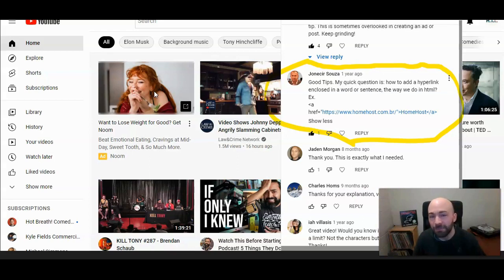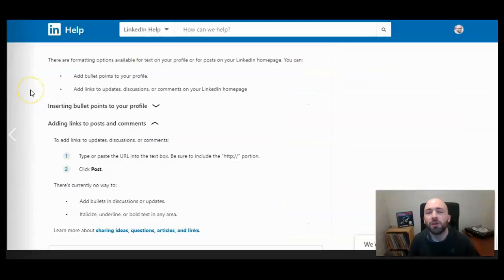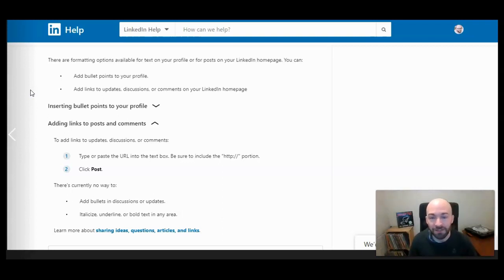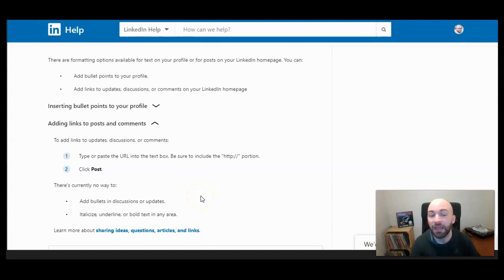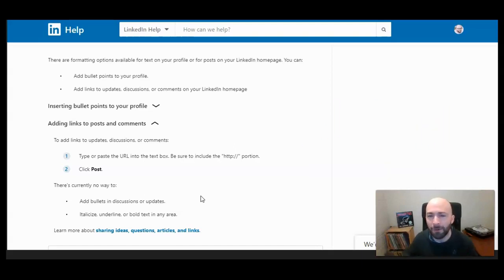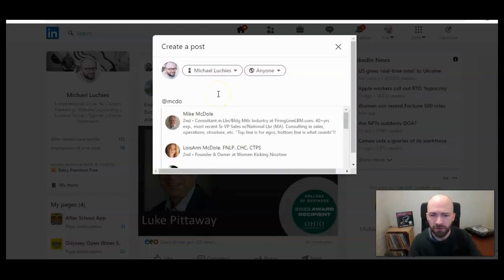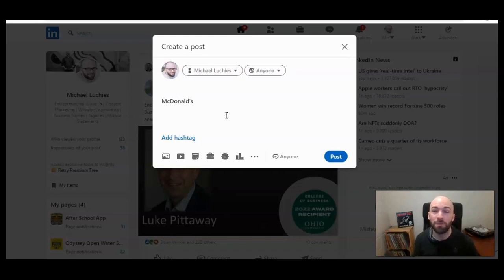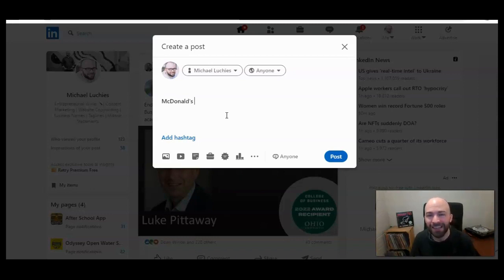How to Hyperlink Text in LinkedIn Posts 2022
We received a question from the HTL Community about how to hyperlink words in posts like you can with HTML code. The short answer is, you can't. However, there are things you can do. Here is what you can do in a LinkedIn post.